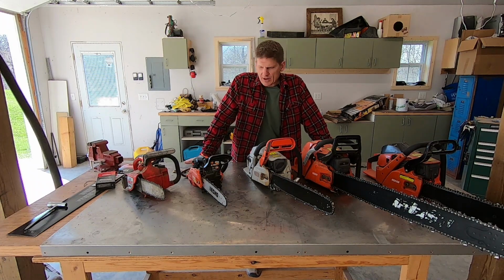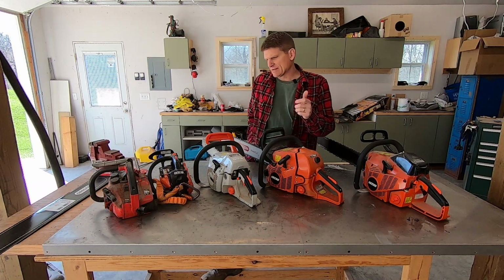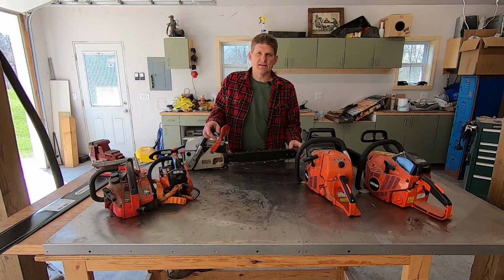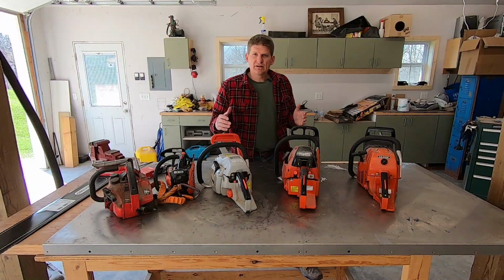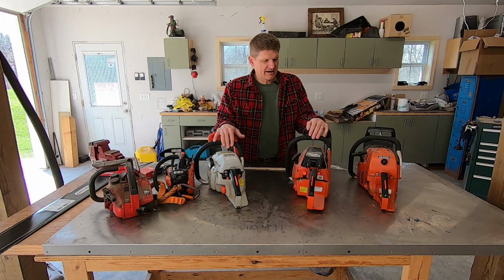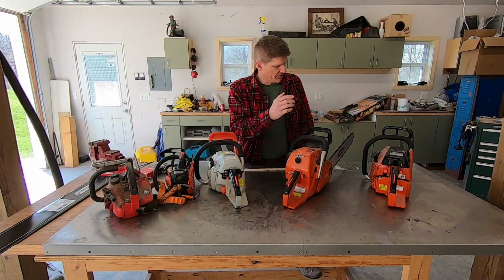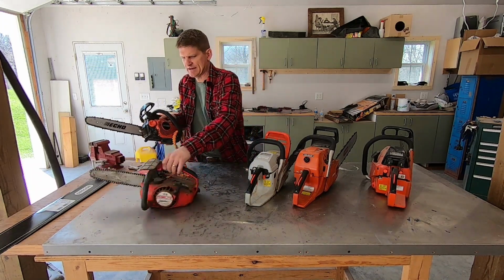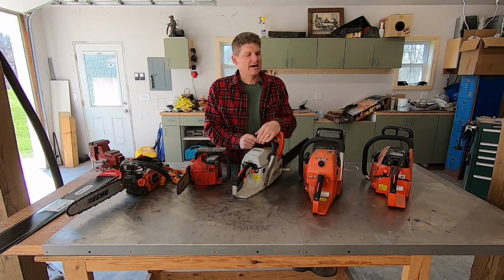Which chainsaw is the best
Which chainsaw is the best? That depends on how you plan to use it. I’ll go through the 5 saws I have currently, provide my opinion and explain how I use each one.